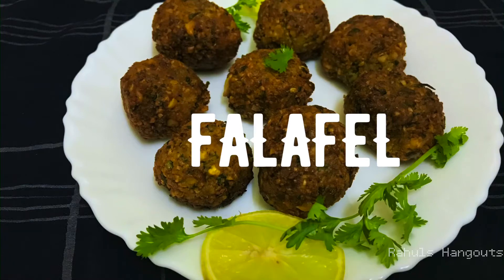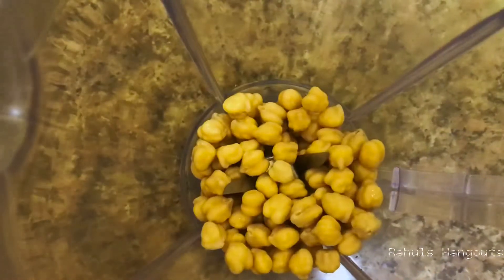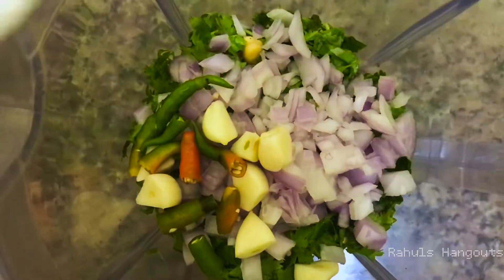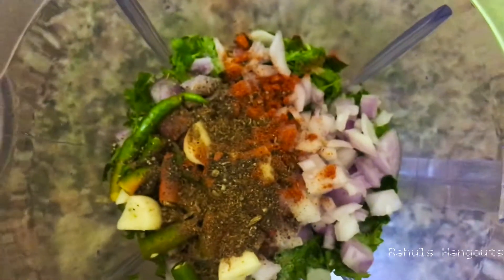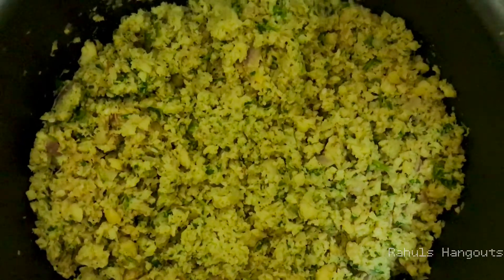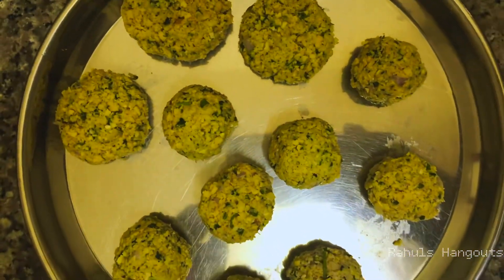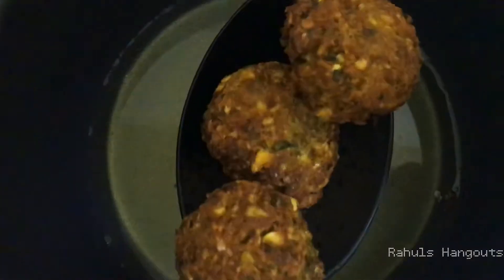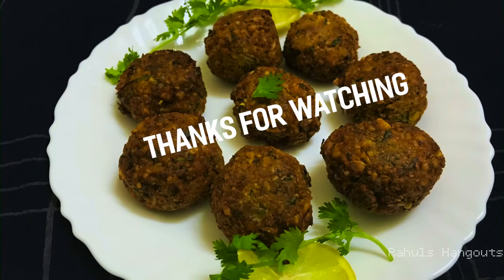FALAFEL || ARABIC SNACK FALAFEL RECIPE